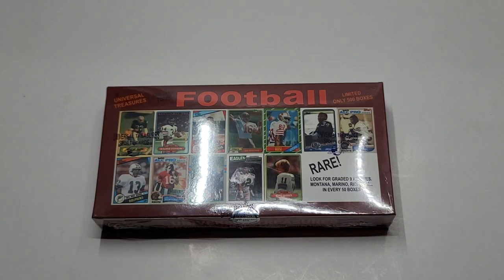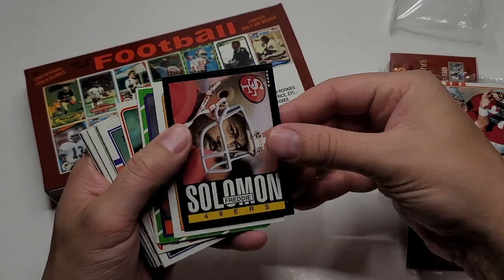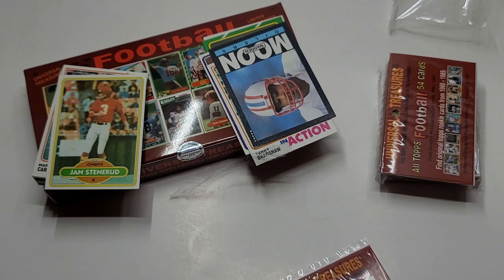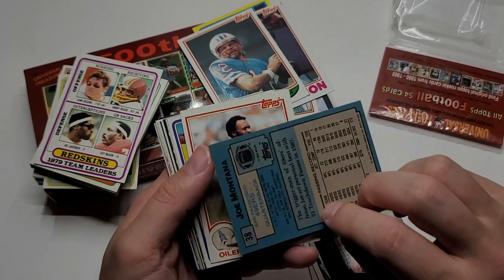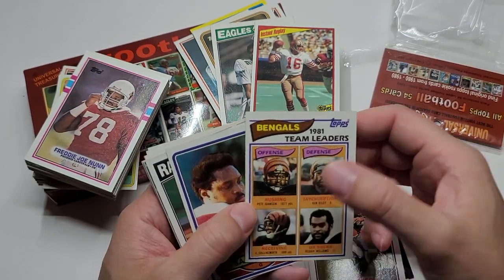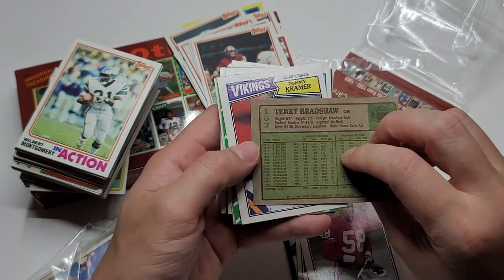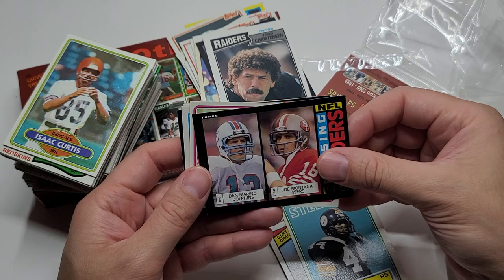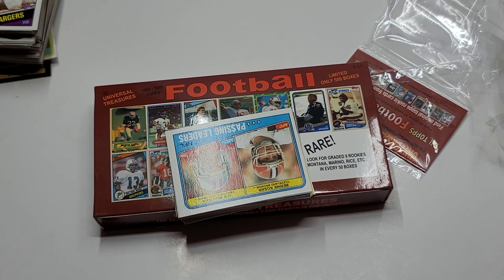2022 Universal Treasures Football HUNT FOR KEY ROOKIES - MONTANA, RICE, MARINO, ETC!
Hi All,

So, this was less of a disappointment than basketball but still not great. The 1 "good" rookie I got was CREASED! This was maybe $120ish so that's what makes it less disappointing. I don't know if I could recommend these guys as my last 2 videos show the crap they pass off.

Overall I do enjoy the variety of cards I typically land BUT I give them a 4/10 rating. (Thanks for the creases!)

I hope you enjoy the video nonetheless.

Next Auction posting soon!